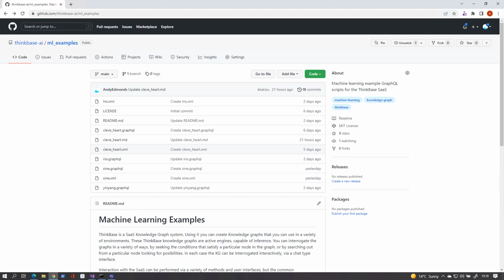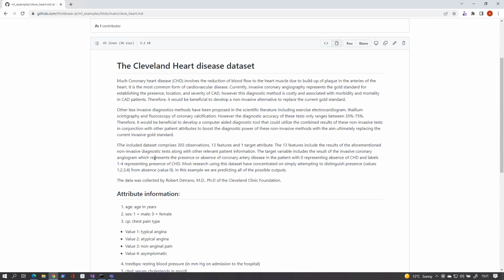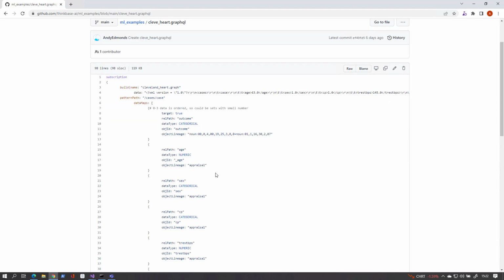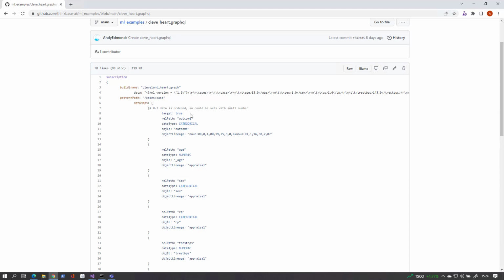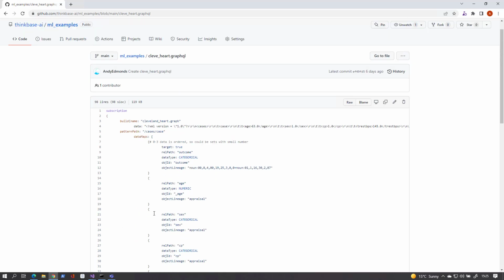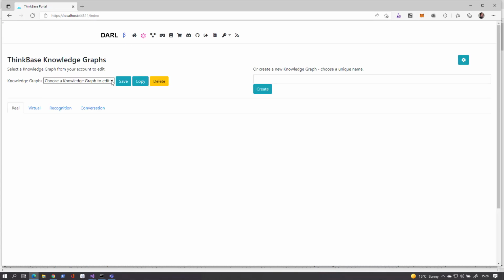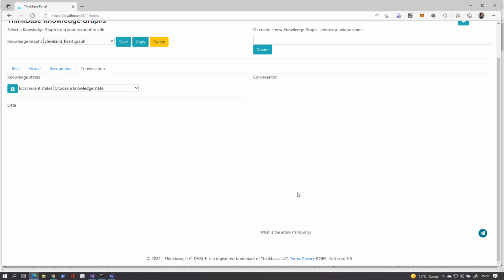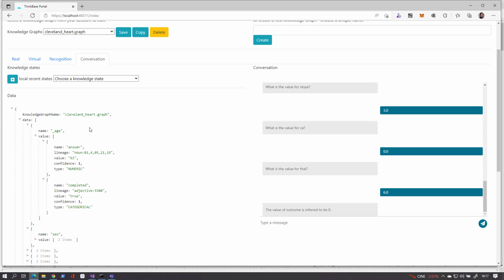Machine learning for creating Knowledge Graphs with ThinkBase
This shows how you can make a dynamic, interactive knowledge graph in minutes using ThinkBase.